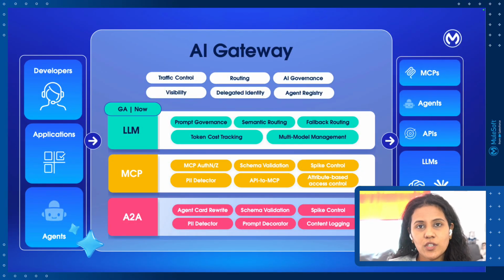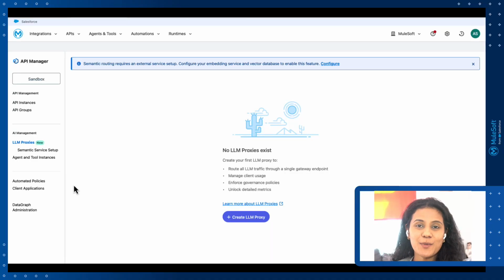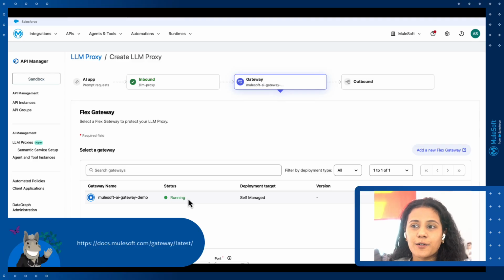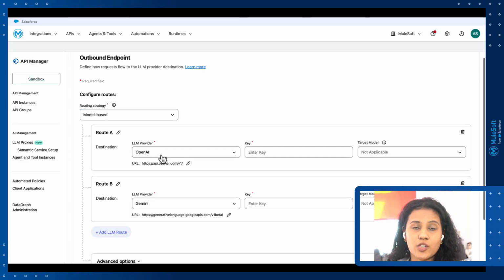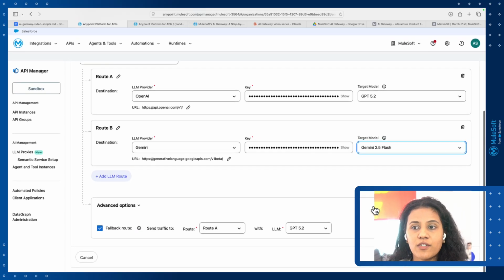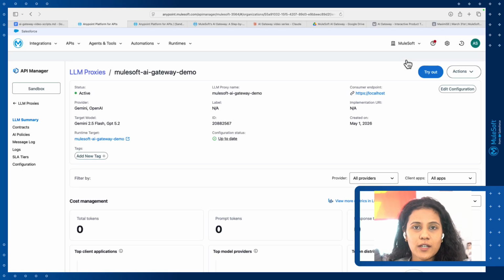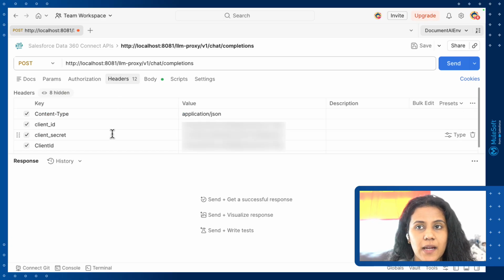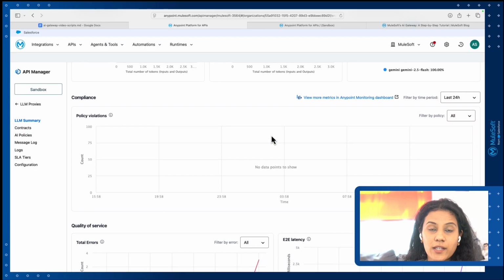Getting Started with MuleSoft AI Gateway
Discover MuleSoft's newest feature, AI Gateway with Developer Advocate, Akshata Sawant. In this walkthrough, you'll learn how to configure and test Mule AI Gateway through a hands-on demo.

About MuleSoft:
Connect systems, data, and AI with MuleSoft, the integration and automation foundation for the agentic enterprise. As part of Salesforce, MuleSoft enables organizations to securely connect applications, APIs, and data so AI agents can discover capabilities, take action across systems, and operate with enterprise-grade governance and visibility.